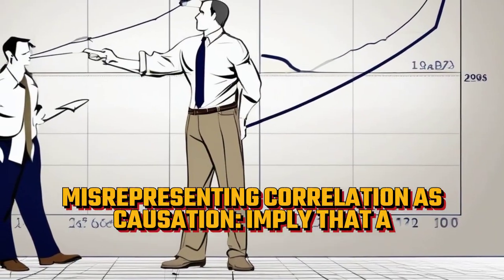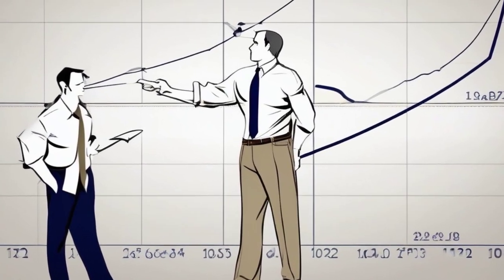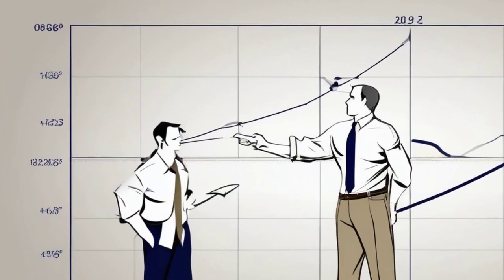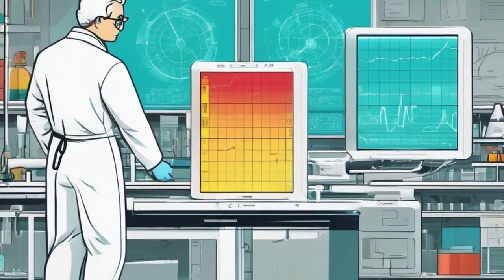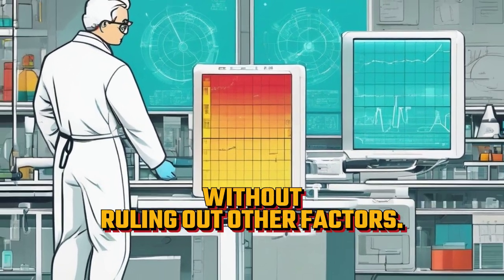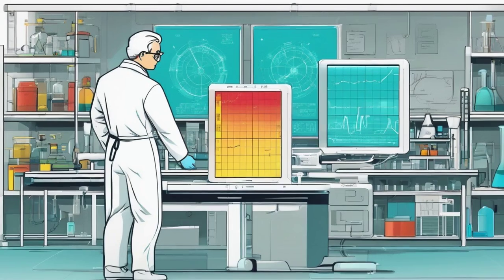How Scientists Lie to You: The Dark Art of Deceptive Science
Discover the unsettling truth behind deceptive science practices in this eye-opening video. Learn about the dark art of manipulating data, misleading studies, and unethical research conduct that can lead to scientific misinformation. Join us as we uncover the hidden world of research fraud and academic deceit, shedding light on how scientists can deceive the public with false data and manipulative techniques. Stay informed and vigilant against the dangers of scientific deception.